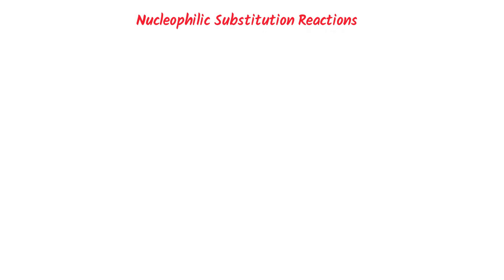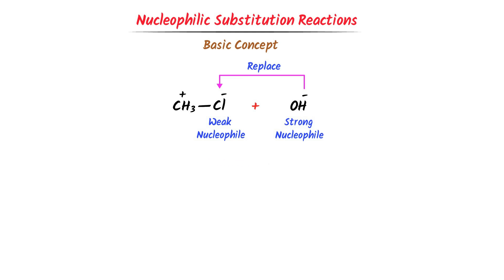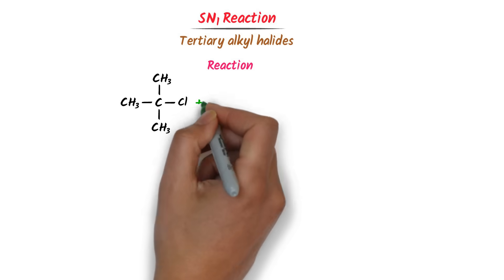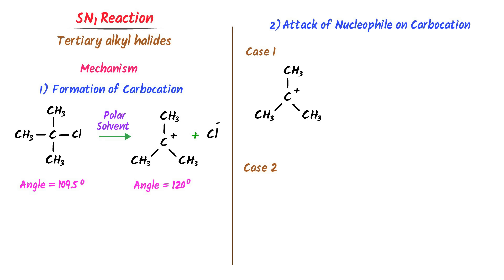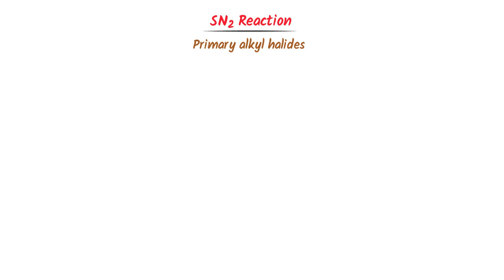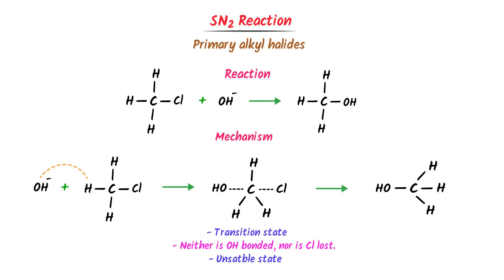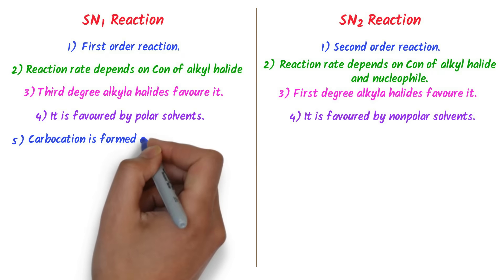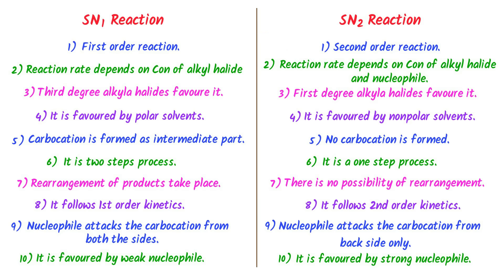Nucleophilic Substitution Reactions | SN1 Reaction and SN2 Reaction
This lecture is about nucleophilic substitution reaction, sn1 and sn2 reactions in organic chemistry. I will also teach you the mechanism of sn1 and sn2 reactions with easy examples. You will also learn the difference between sn1 and sn2 reactions.